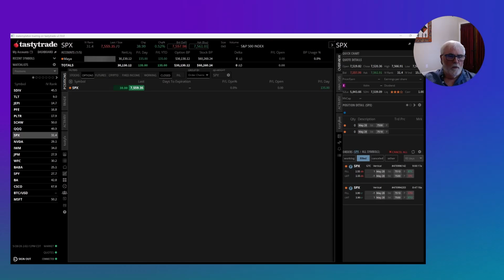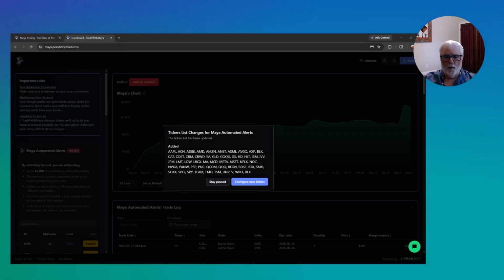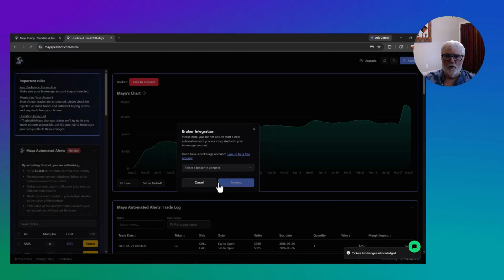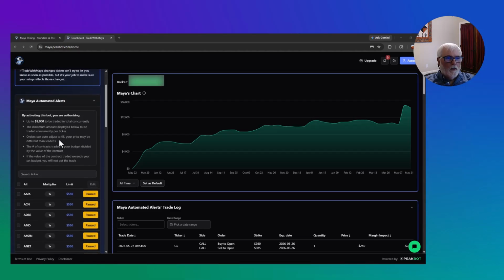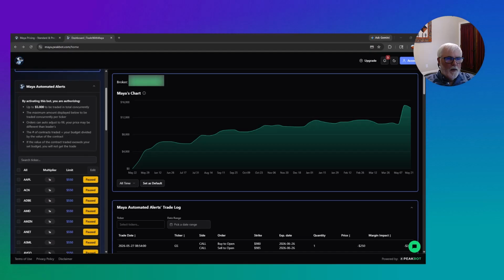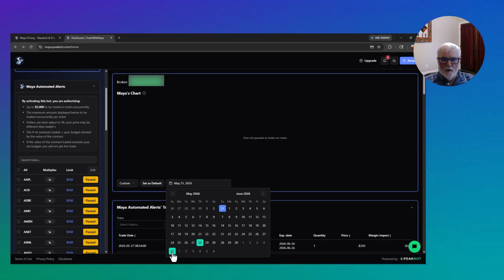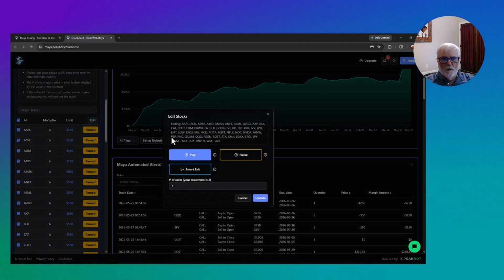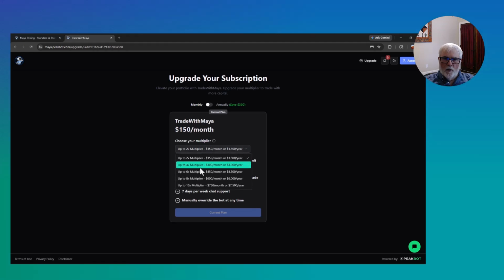TradeWithMaya Account Setup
This video is for educational and entertainment purposes only. I am not a financial advisor, CPA, or licensed broker. I am simply documenting my personal journey, experiences, and live account performance using TradeWithMaya.

Trading financial markets involves a high degree of risk and can result in the loss of all your capital. My personal PnL and results are NOT typical, do not guarantee future success, and should not be used as the basis for any investment decisions.

I have NO material or financial connection to TradeWithMaya. Always consult a licensed professional before risking real capital.